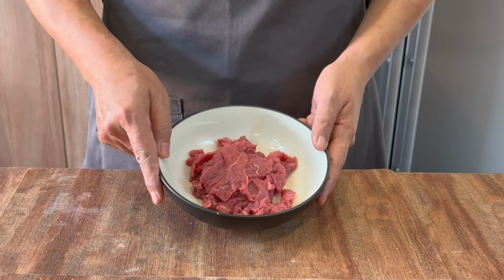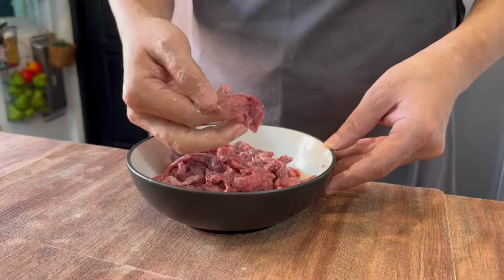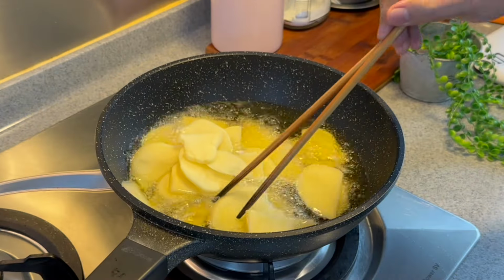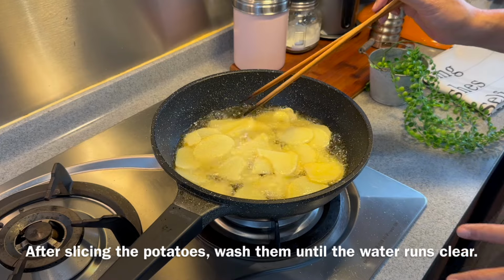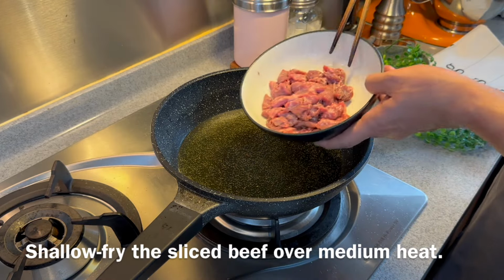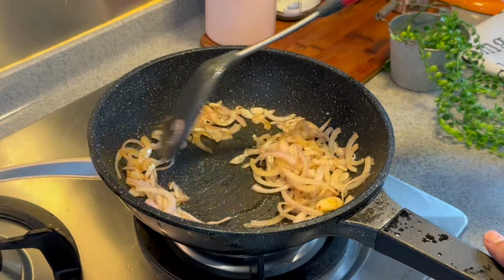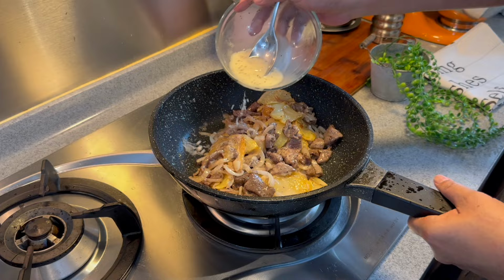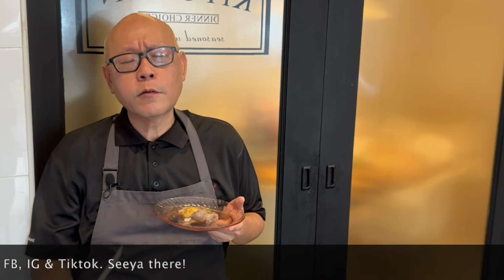This Beef Onion & Potato Stir Fry MELTS In Your Mouth 越式嫩牛炒土豆 Vietnamese Chuck Tender Recipe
In this video, we’ll show you how to make a simple yet delicious Vietnamese-style beef and potatoes stir fry, a popular household dish enjoyed in Vietnam, using only 7 ingredients. We've cooked this many times at home, and it's one of our favourites! This savoury stir fry is bursting with tender beef, yummy potatoes, and a rich sauce. It's a must-try for any fan of Asian cuisine. Learn how to make this super yummy dish at home in just a few steps! Give this recipe a try and let us know what you think! Happy cooking! 🍲

See the ingredient list below for your easy reference. Hope you can recreate this yummy recipe in the comfort of your home.

EXCITING NEWS!!
Fancy getting hands-on experience trying out Spice N' Pans recipes? Great news! We're collaborating with Pots and Pans Culinary Studio in Singapore, and their master trainers, specially trained by Roland, will be on-site to guide you through the learning of 10 local Chinese delights. This course is eligible for SkillsFuture Credit, and their cooking studio is situated at Centrepoint. Happy cooking!

Make 10 dishes* under the guidance of Spice N' Pans master trainers!

Fragrant Fried Rice with shrimp
Kung Pao Chicken
Trio Egg Spinach
Lo Han Zai (Buddha's Delight)
Chicken Lu Rou Fan
Scallion Oil Chicken
Singapore Style Bak Kut Teh
Teochew Steamed Fish
Hong Kong Style Chow Mein
Sweet & Sour Chicken

*recipes may be subject to change

What are SkillsFuture Credits?

SkillsFuture Credits are provided by the Singapore government to encourage lifelong learning among citizens aged 25 and above. Each person receives an initial S$500, with additional top-ups over time. Credits can be used for a wide range of approved courses listed on the MySkillsFuture portal, covering areas like digital skills, professional development, and creative arts. To use the credits, register for a course, inform the provider, and submit a claim via the portal. Plan your learning pathway, explore diverse fields, and stay updated to maximise the benefits of SkillsFuture Credits.

Join our Facebook cooking group to interact with like-minded home cooks

7-Ingredient Vietnamese Tender Beef & Potatoes Stir Fry 越式嫩牛炒土豆 Chuck Tender Lunch Dinner Recipe

Serves 3 - 4 pax

Marinated beef
200g (7.05 oz) beef chuck tender, sliced thinly against the grain
1 tbsp fish sauce
1/2 tsp sugar
1/2 tsp ground black pepper
1 tbsp cornflour (cornstarch)
1 tbsp cooking oil

50ml (1.69 fl oz) water
1/2 tsp ground black pepper
1/2 tsp sugar
2 tbsps fish sauce
1 tbsp cornflour (cornstarch)

Other ingredients
400g (14.1 oz) potatoes, sliced thinly
1 large red onion, sliced thinly

Don't know where to get the ingredients or don't know how they look like? See the links below but the brands featured here may not be the ones we used for this video.

Fish sauce
Black pepper

Want to buy the kitchen tools like the ones we used in the video? Check out what we found online that you might like:

Non-stick frying pan

If you like this recipe, you might like these too:

Super Easy Air-fried Vietnamese Lemongrass Chicken 气炸越南香茅鸡 Quick & Easy Air Fryer Chicken Recipe

Secret to Making Super Tender Beef & Onion Stir Fry 双葱炒嫩牛肉 Chinese Beef / Meat / Protein Recipe

So Good w/ Rice! Super Easy Chinese Style Silky Beef 滑蛋嫩牛 Beef Chuck Tender Stir Fry Recipe